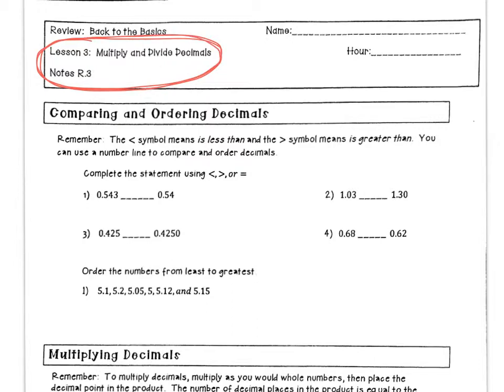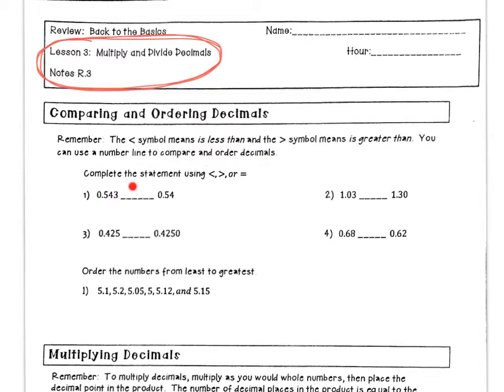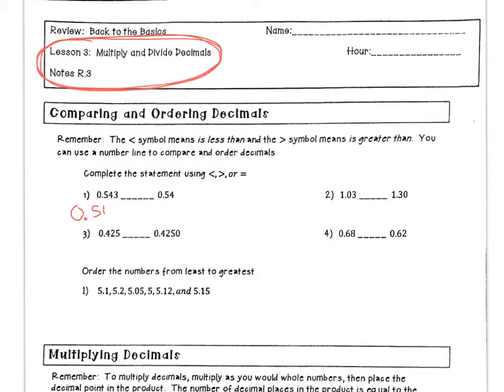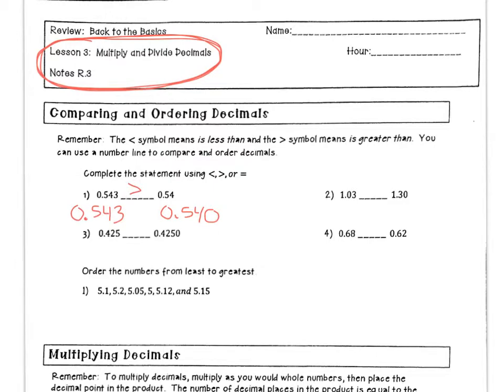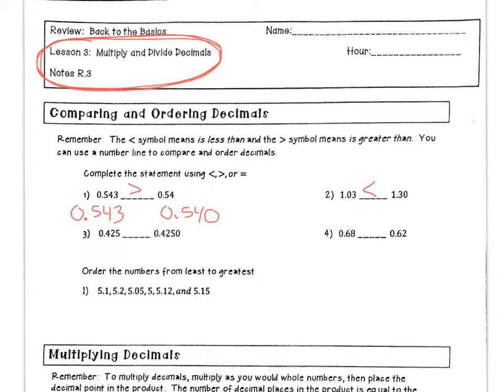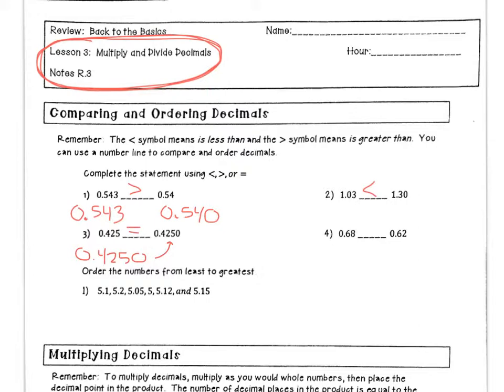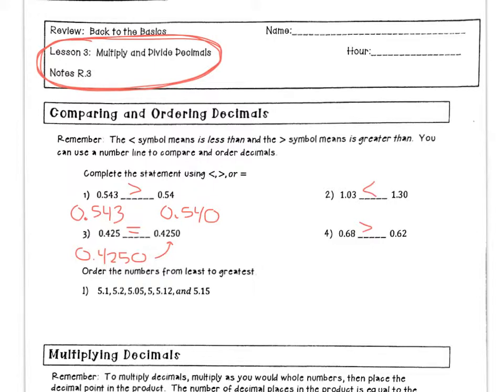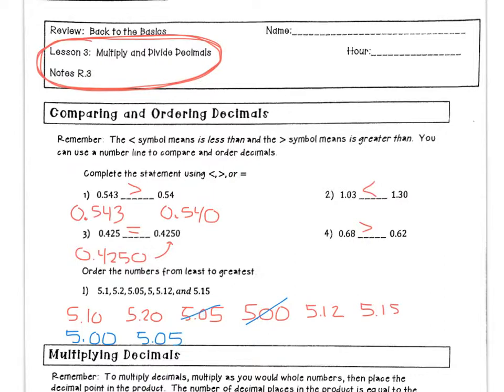Pre-Alg Notes Lesson R.3 Part 1